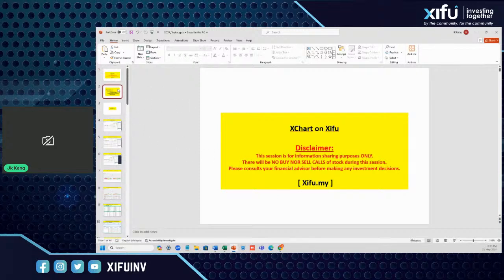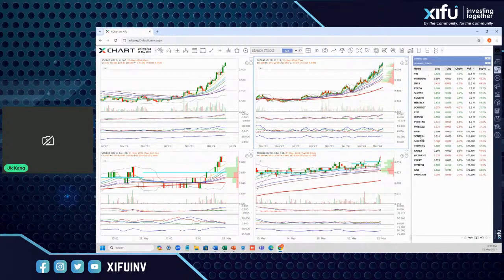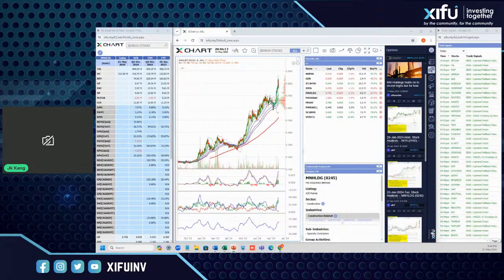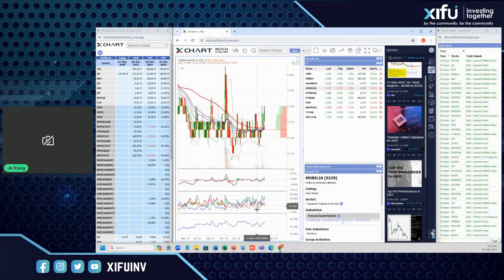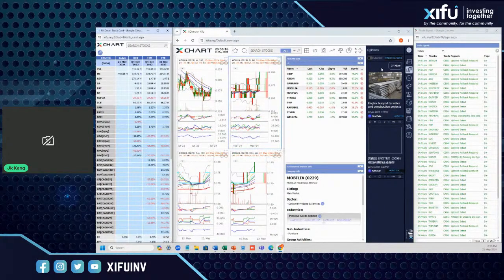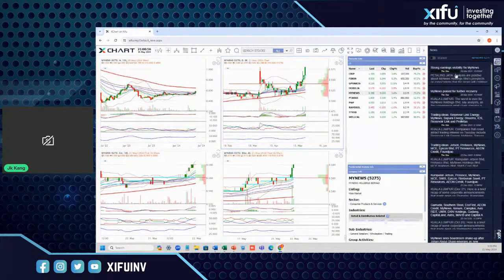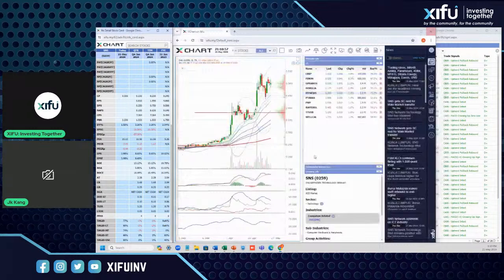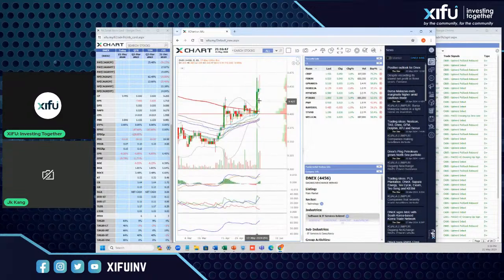Chart Analysis with XChart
Chart Analysis with XChart: Read and spot the trend correctly with Technical Analysis